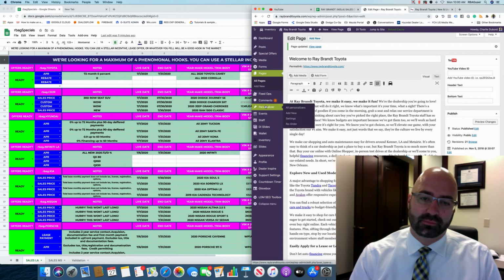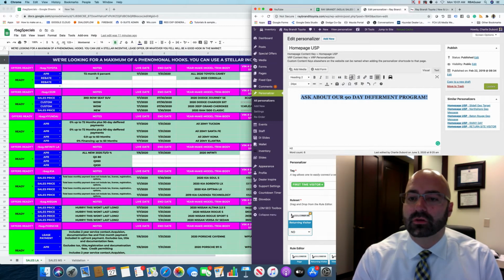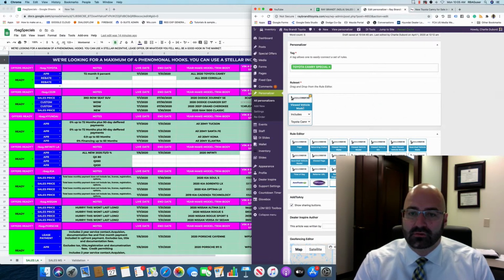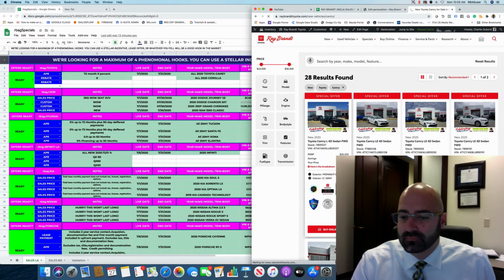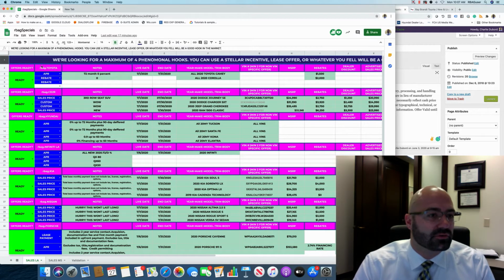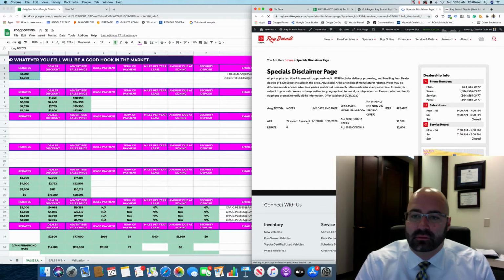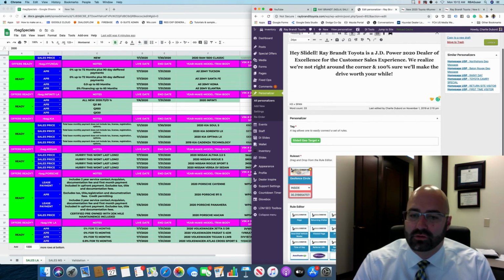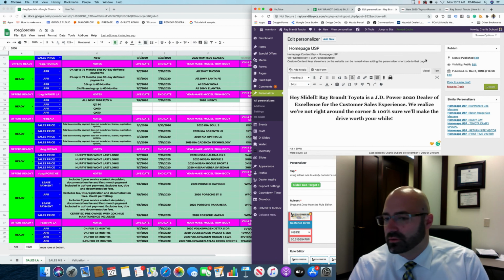How to Update Personalizers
How to update the sales specials on the auto group's dealer inspire websites.